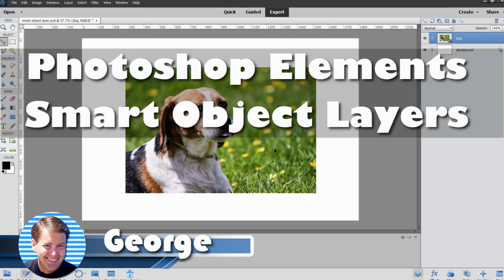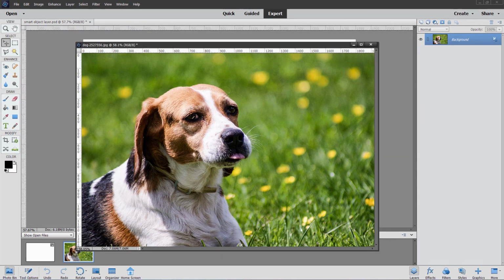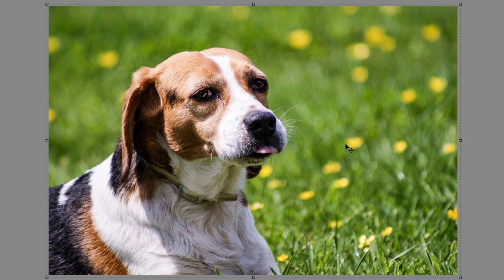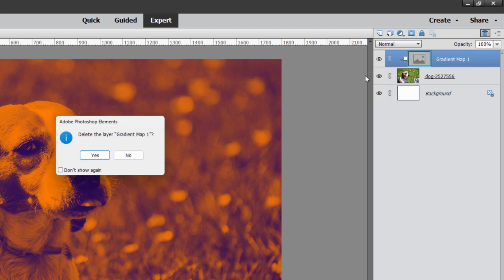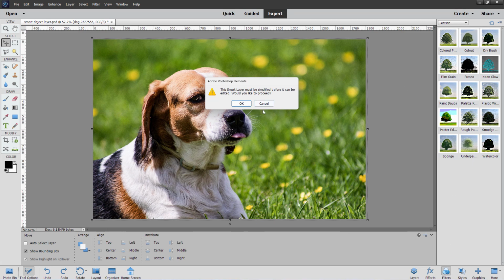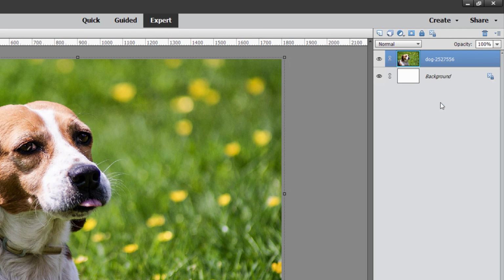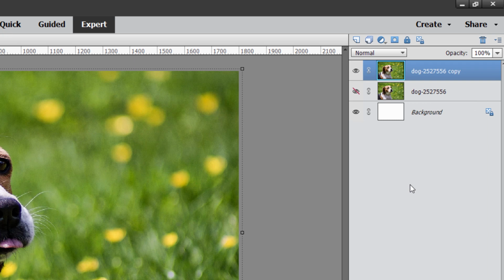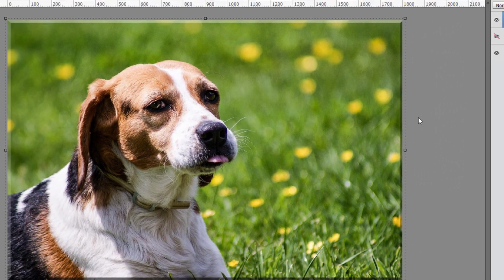Photoshop Elements Tutorials for Beginners How to Use Smart Object Layers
You may have been confused by Photoshop Elements Smart Object Layers.

I am going to put your confusion to rest with this Photoshop Elements Smart Object Layers video. We will learn what Smart Object Layers are, how you get them, the limitations of Smart Object Layers. How to convert a Photoshop Elements Smart Object Layer to a normal Pixel layer, and how best to use Smart Object Layers.

🔴  If you enjoyed this video show your support by clicking on the Thanks button

00:00 Photoshop Elements Tutorials for Beginners How to Use Smart Object Layers
00:47 How you get Photoshop Elements smart object layers
02:00 The Smart Object Warning
02:30 You can use Adjustment Layers
03:15 Enhancements will not work
03:59 Effects Panel works but Filters Panel does not
05:23 Convert Smart Object Layer to Pixel Layer
05:59 My preferred method
07:20 How to Disable Smart Objects
07:45 Buy me a coffee